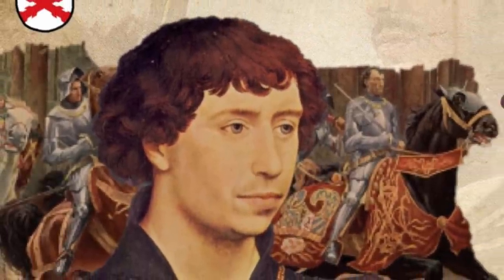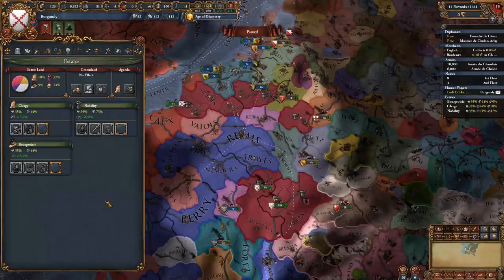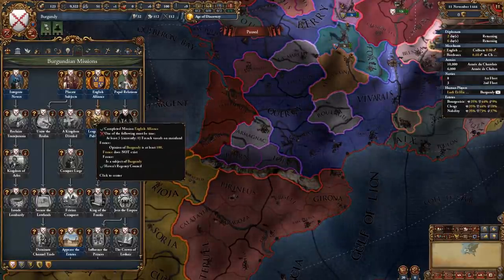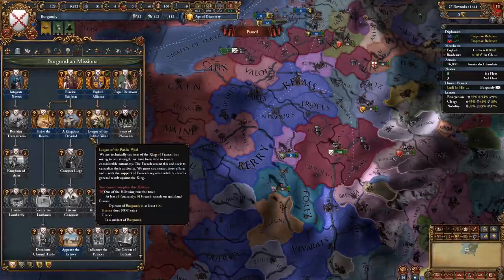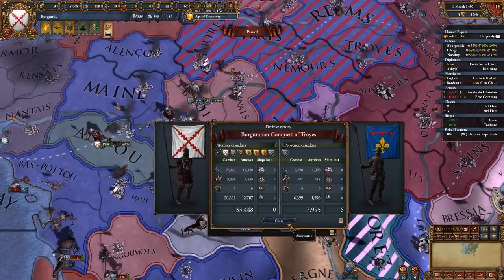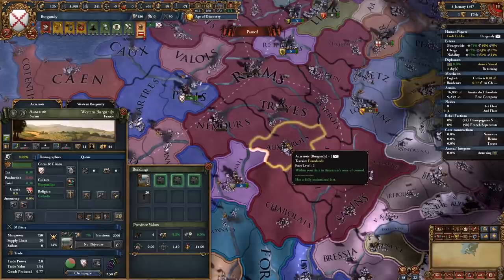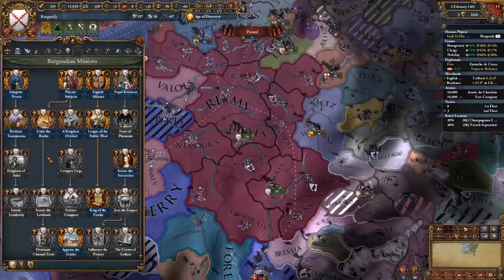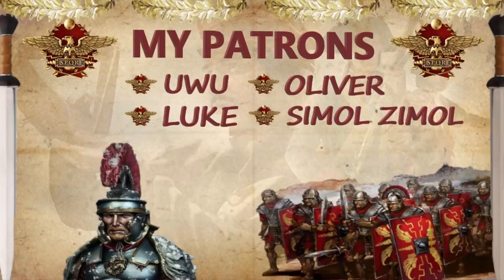EU4 Burgundy Guide I The Burgundian Inheritance & Stealing France's Vassals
An EU4 Burgundy Guide focusing on your Starting Moves, explaining in detail how to deal with France and Provence in the early years, discusses the Burgundian Inheritance, as well as how to manage your eu4 estates, diplomacy, expansion path and ideas.

EU4 1.30 Emperor definitely has changed the way eu4 burgundy is played, or better yet EU4 1.30 burgundy is played, with new tactics and expansion paths. EU4 Burgundy has some amazing missions and if unifies its Dutch lands and wins the early Burgundian French Wars, it can become a Great Power once again.

📂Timestamps:
00:00 - Structure Explained
00:47 - Estates & Economy
02:38 - Mission Tree Explained
03:37 - Diplomacy & Army
06:20 - French War Preparations
08:01 - French & Provence War
11:35 - Expansion Paths
12:00 - Burgundian Inheritance
14:22 - Ideas
15:32 - Patrons

This eu4 1.30 burgundy guide shows the starting moves needed to get your eu4 burgundian inheritance problem fixed. It also talks about the expansion into eu4 1.30 french lands and eu4 1.30 italian lands, as well as expanding into eu4 1.30 swiss lands and eu4 1.30 dutch lands.

The EU4 1.30 Burgundian inheritance is different from the EU4 Burgundian inheritance of previous patches, so make sure your option is the right one, or the eu4 imperial incident triggered might be the end of you.

The EU4 1.30 Emperor DLC adds a lot of flavor and new mechanics to the game, such as the new eu4 1.30 mercenary or eu4 1.30 mercenaries rework, eu4 1.30 catholic faith reword, eu4 1.30 hussite faith, eu4 1.30 estates mechanics, eu4 1.30 hungary trade node and eu4 1.30 valencia trade node, that split the genoa trade node in half.

The following DLC is used in this series:

Eu4 1.30 Emperor DLC, Dharma, Rule Britannia, Cradle of Civilization, Third Rome, Mandate of Heaven, Rights of Man, Mare Nostrum, The Cossacks, Common Sense, El Dorado, Art of War, Res Publica, Wealth of Nations, and Conquest of Paradise.